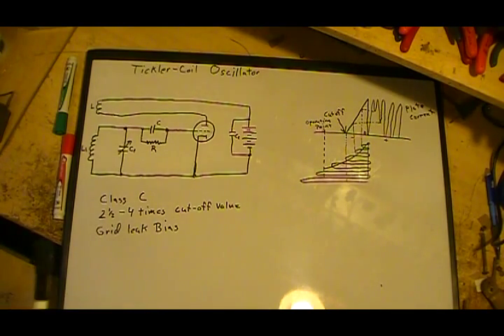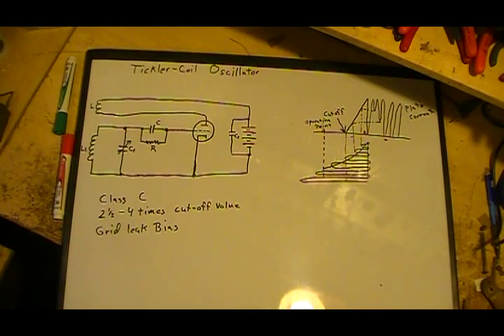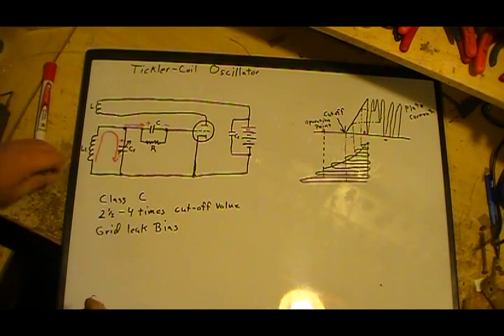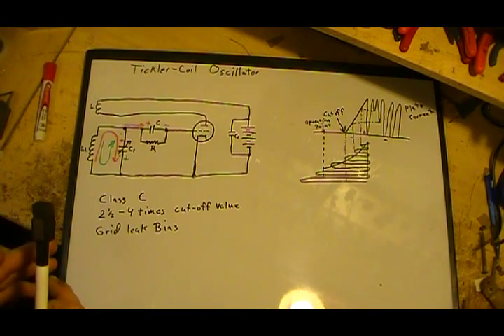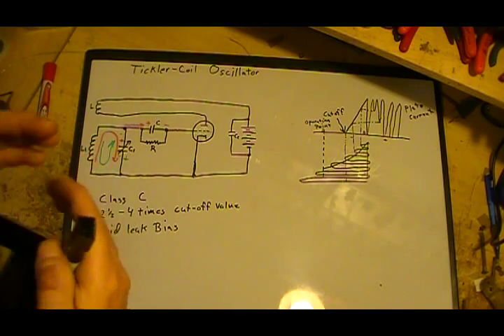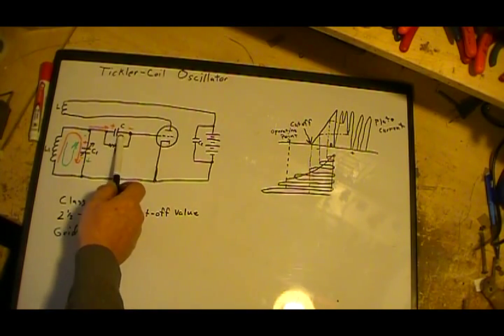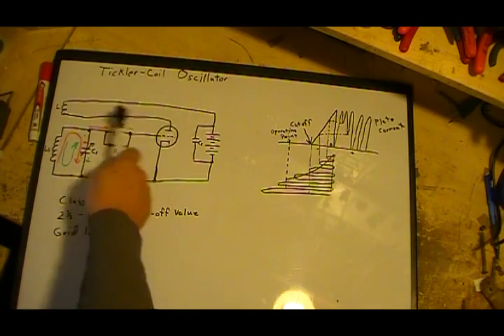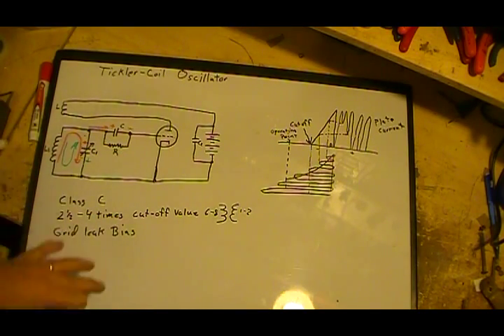Tickler Coil Oscillator Theory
In this theory lesson I talk about the Tickler-coil oscillator. This is the first of the theory without math videos.